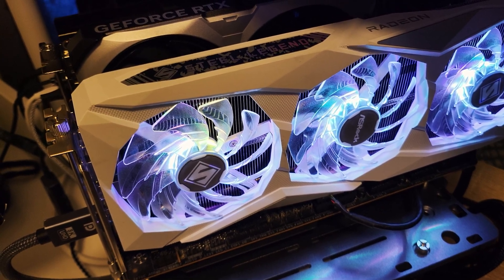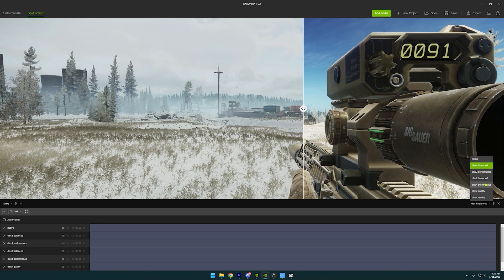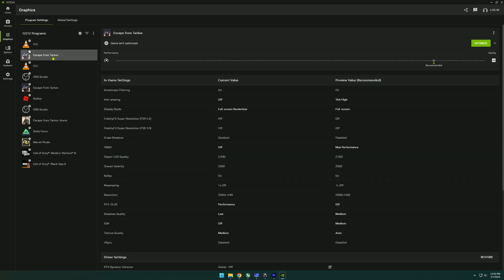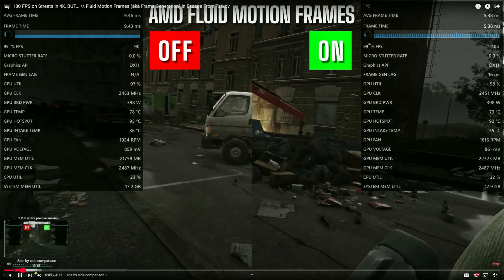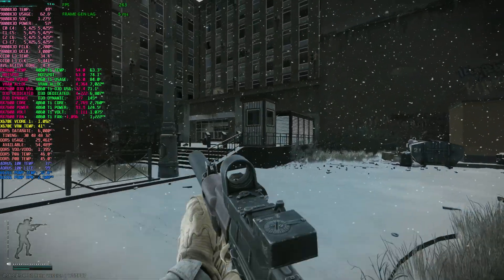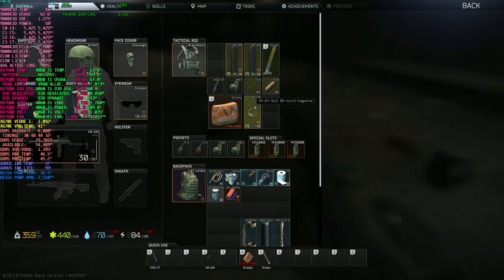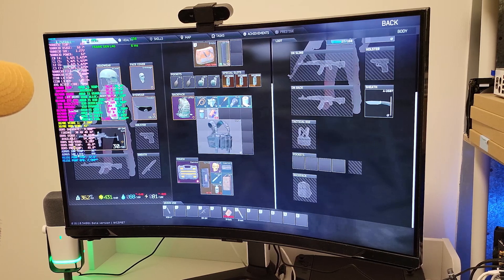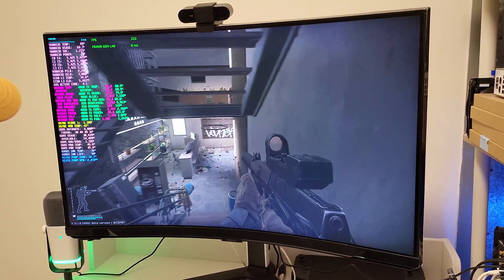Dual GPU Meta? Nvidia DLSS4 + AMD FMF2 in Tarkov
GPU: MSI GeForce RTX 4060 Ti Ventus 3X OC 8GB
GPU: ASRock Steel Legend AMD Radeon RX 7600 8GB

VIDEO CONTENTS
00:00 Dual GPU Meta? Nvidia DLSS4 + AMD FMF2 in Tarkov
00:24 Nvidia DLSS 4
01:01 AMD Fluid Motion Frames 2
01:23 Test setup
01:34 Configuring DLSS 4
01:46 Configuring FMF 2
01:57 Configuring Windows 11
02:04 Why software advancements matter
02:25 But what about the input latency?
03:08 Streets raid start (Screencap footage 01)
04:31 Final thoughts (Monitor footage 01)
07:23 Screencap footage 02
09:56 Monitor footage 02
12:30 Screencap footage 03
14:47 Showing stash after raid
14:53 Thanks for watching!